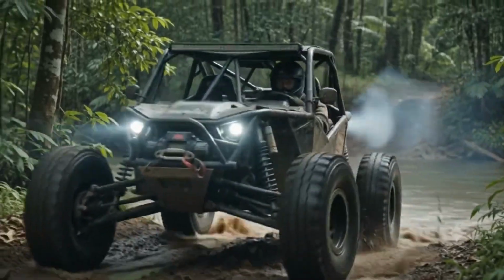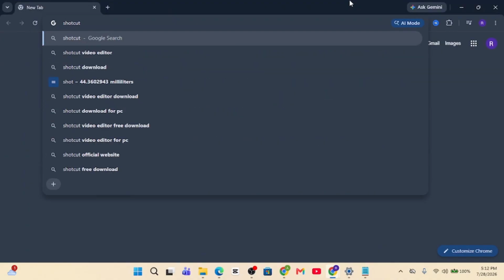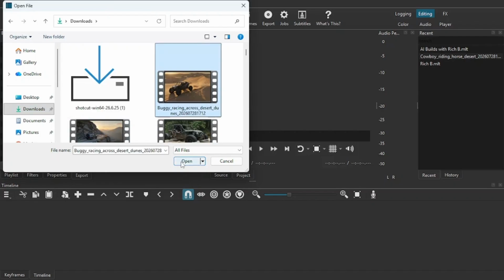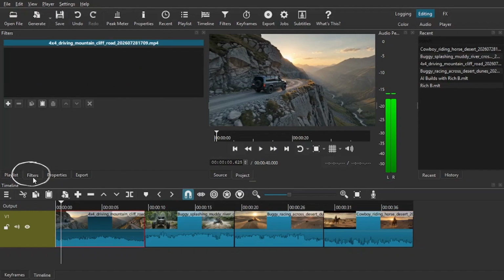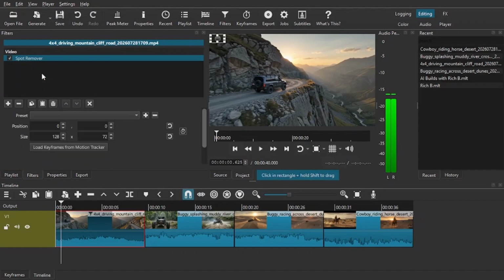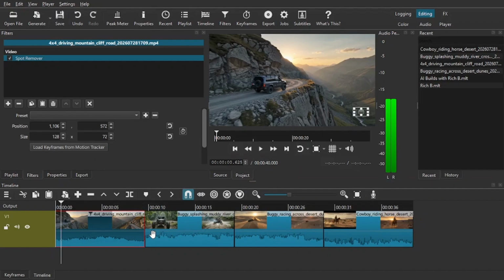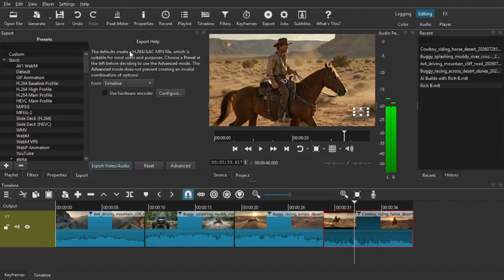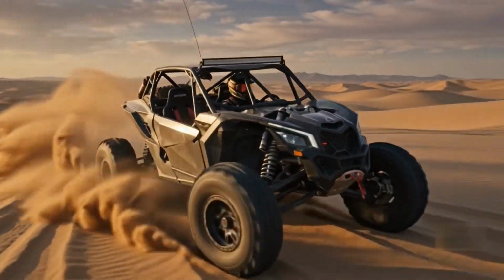How to Remove Google Flow Watermarks for FREE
Here is how you can remove Google Flow watermarks for FREE with no quality loss using a free open-source editor called Shotcut Whether you're working with a single generated clip or a batch of exports, this quick workflow lets you clean your footage in minutes without paying for subscription tools or risking quality loss on shady "free converter" websites.

What You'll Learn:

• The Zero-Loss Fix: Clean Google Flow watermarks using Shotcut's built-in Spot Remover filter • Workspace Setup: Configure your project to handle single clips or multi-clip imports efficiently • One-Click Batch Workflow: Copy and paste filters across your entire timeline to clean all clips at once • Export & Render Best Practices: Maintain high-bitrate, crisp output matching your original Flow generation • Usage & Terms Notice: What to consider regarding Google's attribution guidelines before publishing

Step-by-Step Workflow:

- Open Shotcut, create a project, and import your Google Flow exports onto the timeline
- Go to the Filters tab, click +, search for "Spot Remover," and apply it to your clip
- Adjust the bounding box over the bottom-right Flow watermark to seamlessly blend surrounding pixels
- Right-click the clip, select "Copy Checked Filters," and paste onto the remaining clips
- Export your final footage using MP4 / YouTube presets for clean, watermark-free playback

SEO Keywords & Search Terms: remove google flow watermark, google flow video watermark fix, remove video watermark free no quality loss, shotcut spot remover tutorial, clean google flow exports, open source watermark remover video, free watermark remover software, how to remove google AI video watermark, shotcut filter copy paste tutorial, batch remove watermark video, google flow free workflow 2026, remove watermark without blur box, AI video editing workflow

Tell me what you want me to BUILD next.

Build smarter — Rich B